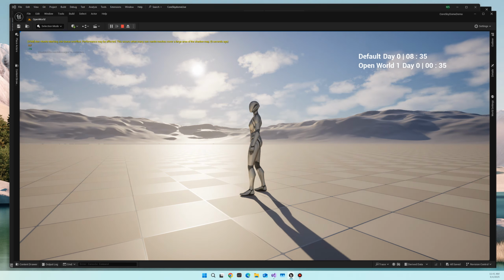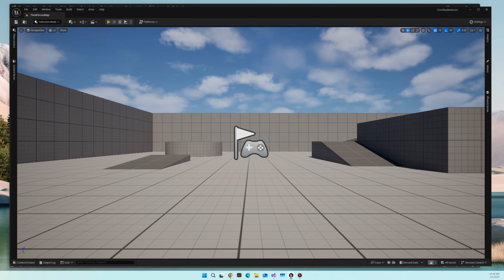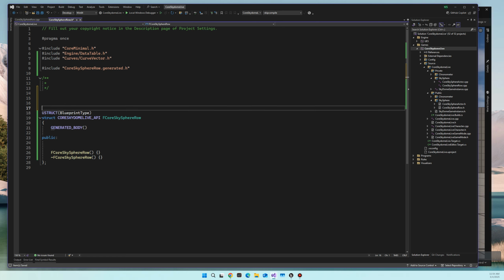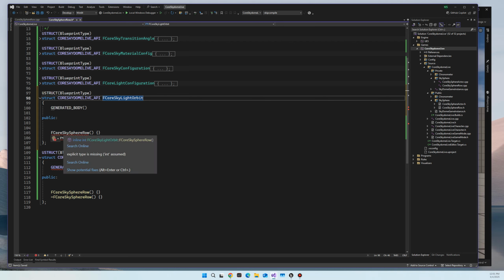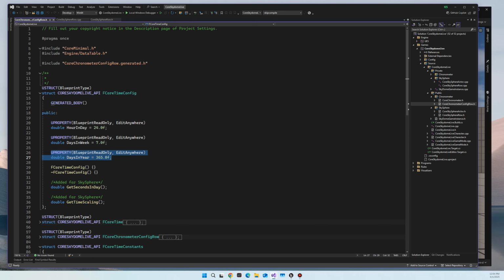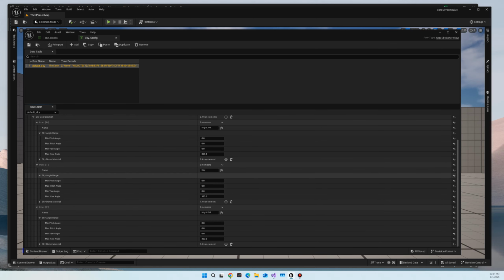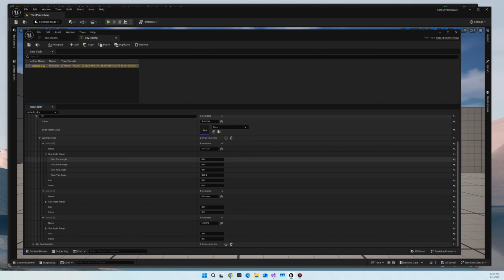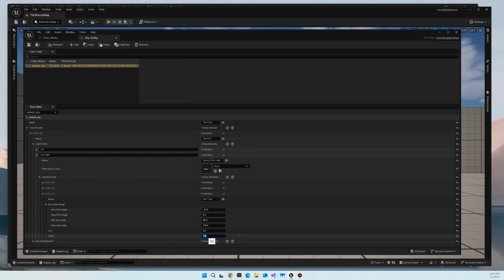How to Build a Time Based and Data Driven Day/Night Management System (1/2)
In this video we will be making some small updates to my Time Simulation System so we can use it to drive our sun orbit in our day/night management system.  We will also be creating the data table structure that will hold all of the systems configuration data.  We will finish off by creating the configuration table and add the data to drive our first daytime/nighttime cycle.